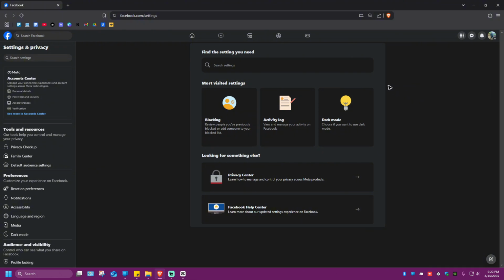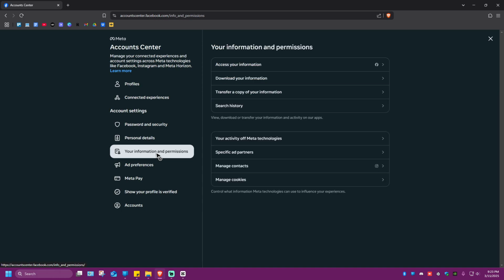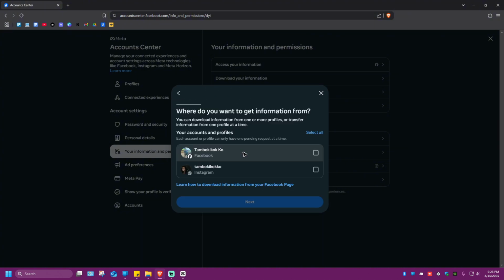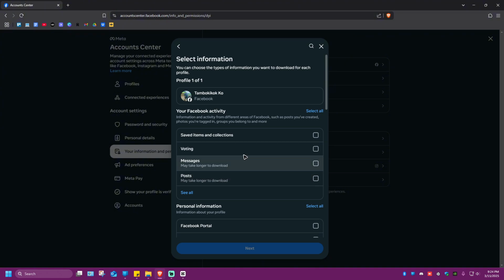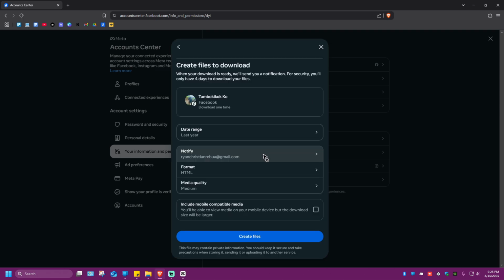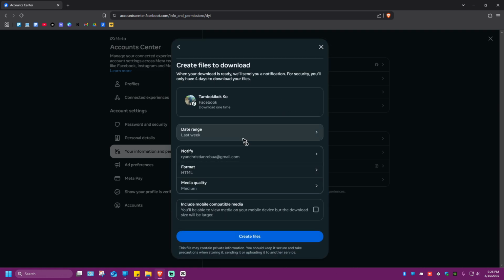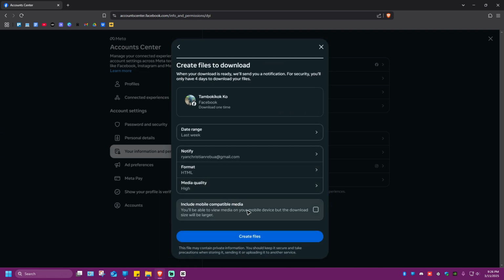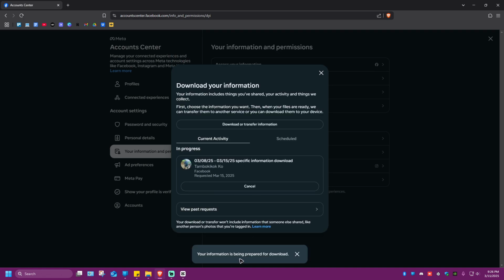How to DOWNLOAD a Facebook Messenger Thread (Step by Step)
Want to save a Messenger conversation? This step-by-step guide will show you how to download a full Facebook Messenger thread using Facebook’s data download feature on desktop and mobile. Learn how to export your messages for backup or personal records.